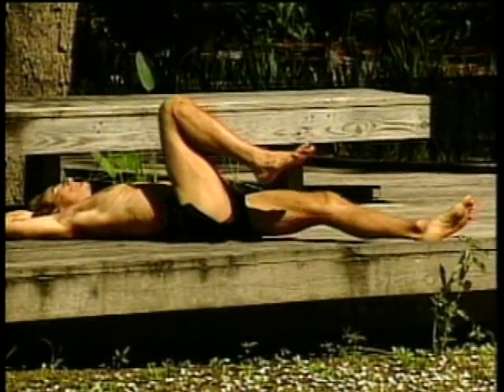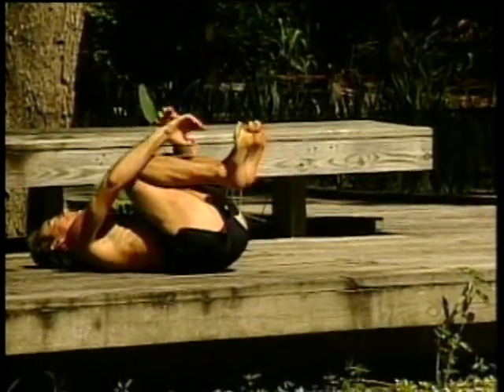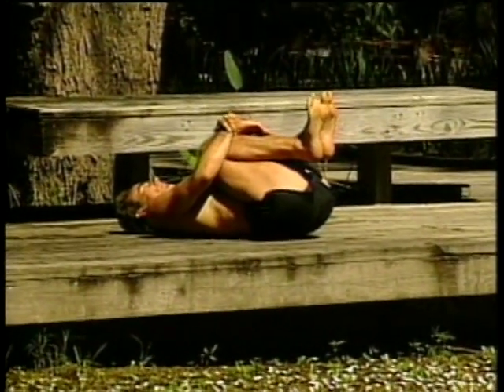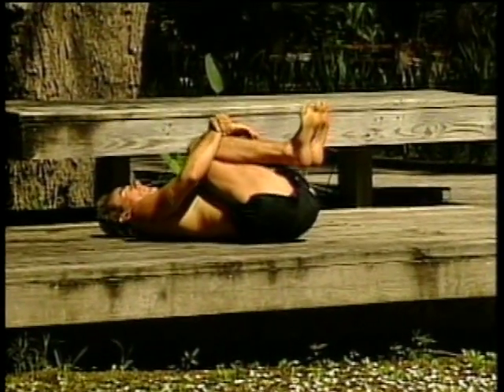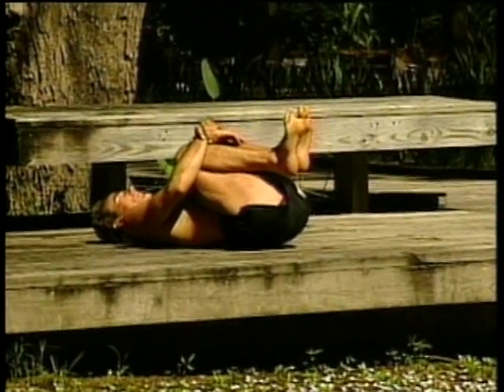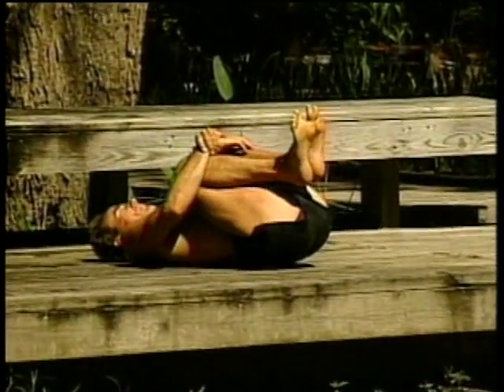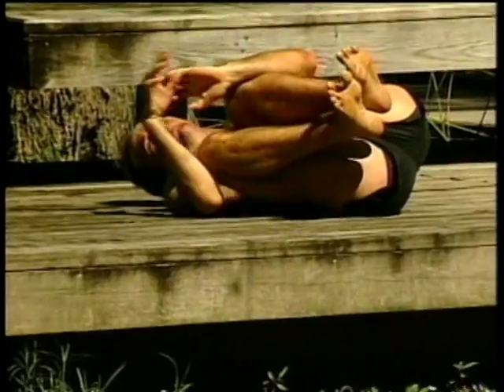VTS 01 5